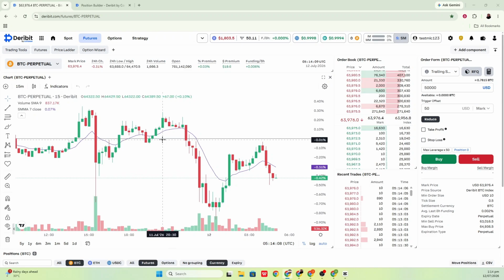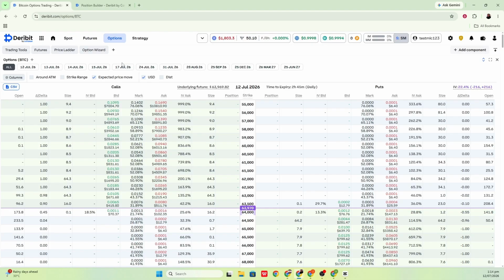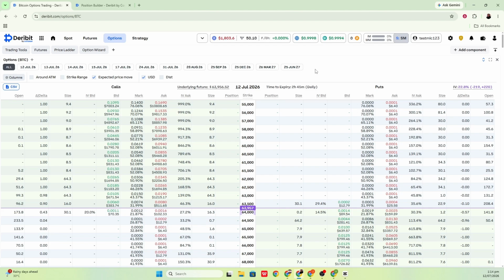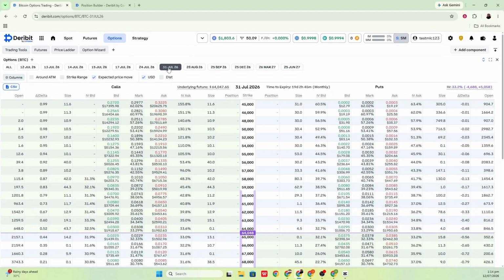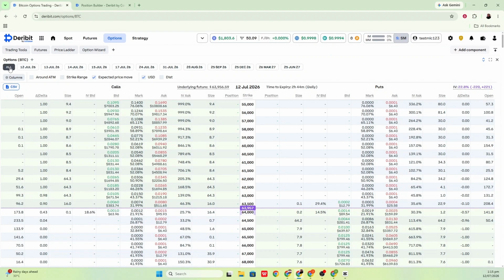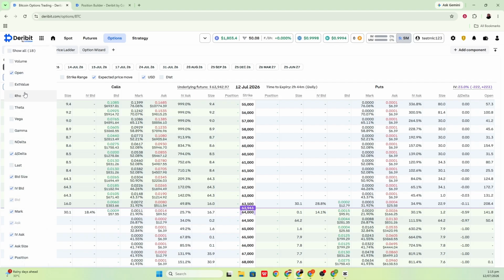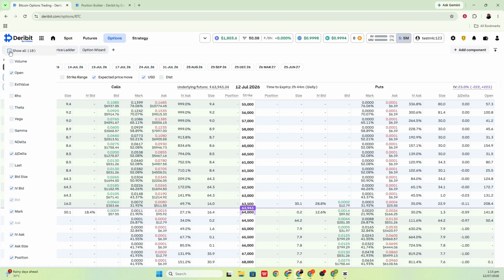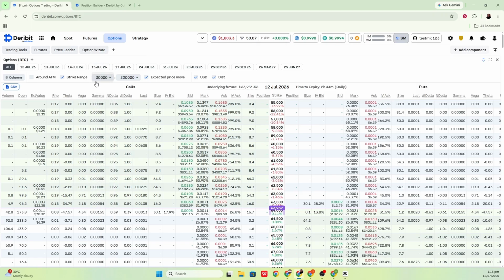How To Filter Deribit Options Expiries To Find The Best Contracts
Learn how to filter Deribit option expiries to quickly find the contracts that match your trading strategy. In this beginner-friendly tutorial, you'll learn how to filter expiration dates, compare multiple expiries, use daily, weekly, monthly, and quarterly filters, narrow the options chain with strike filters, and evaluate contracts using open interest and trading volume.

Video Chapters
00:00 - Introduction
00:06 - Open the Options Section
00:13 - Select an Underlying Asset
00:20 - Use the Expiry Timeline
00:29 - View a Single Expiry
00:42 - Compare Multiple Expiries
00:50 - Show All Expiration Dates
01:08 - Use Expiry Category Filters
01:30 - Narrow the Strike Price List
01:53 - Check Open Interest and Volume
02:17 - Find the Best Option Contracts
02:24 - Conclusion